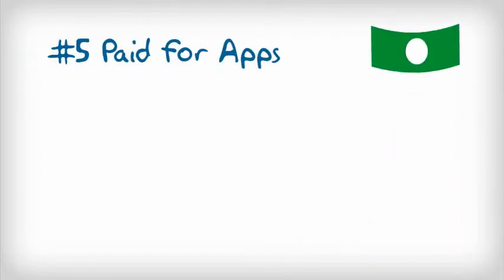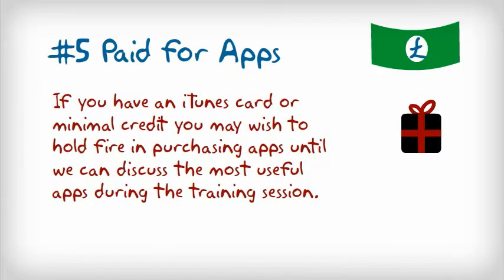pre-event activities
A list of essential and desirable things for you to check and complete before the upcoming training...-- Created using PowToon -- Free sign up . Make your own animated videos and animated presentations for free.  PowToon is a free tool that allows you to develop cool animated clips and animated presentations for your website, office meeting, sales pitch, nonprofit fundraiser, product launch, video resume, or anything else you could use an animated explainer video. PowToon's animation templates help you create animated presentations and animated explainer videos from scratch.  Anyone can produce awesome animations quickly with PowToon, without the cost or hassle other professional animation services require.